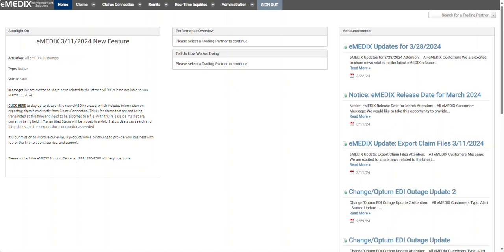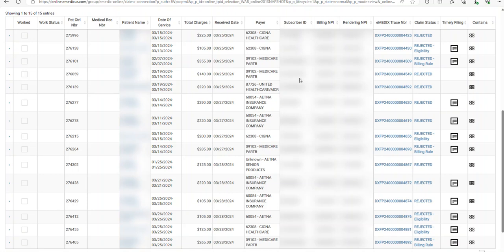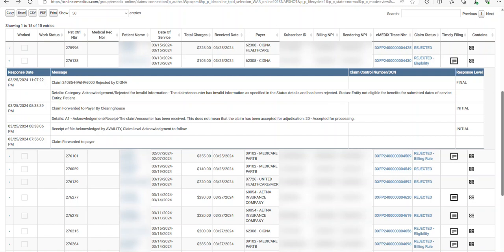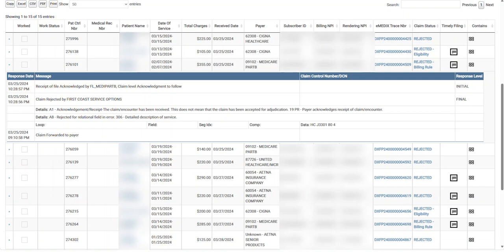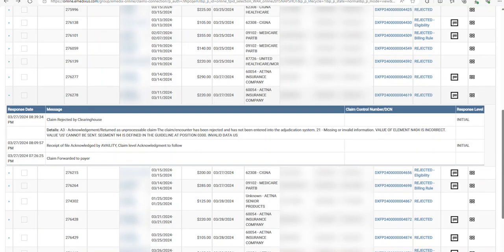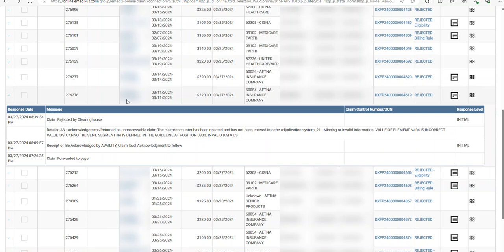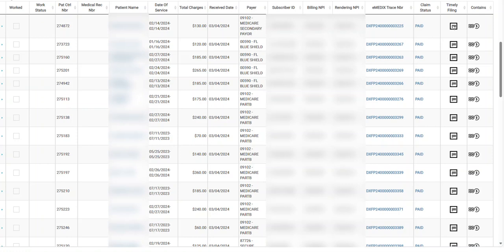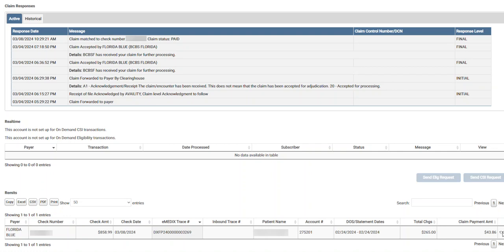eMEDIX - Claims Connection - Working with Claims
This video shows you actual claims and how you manage them